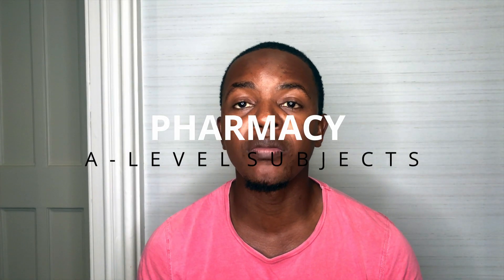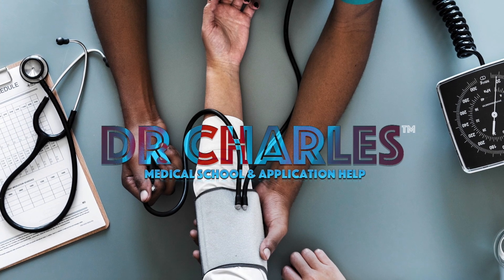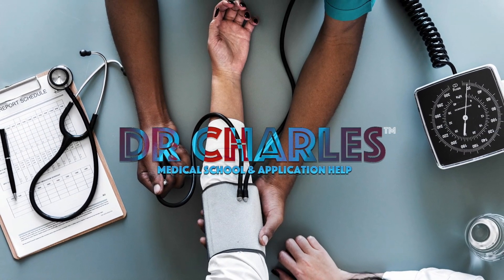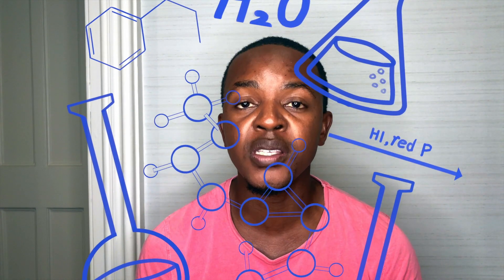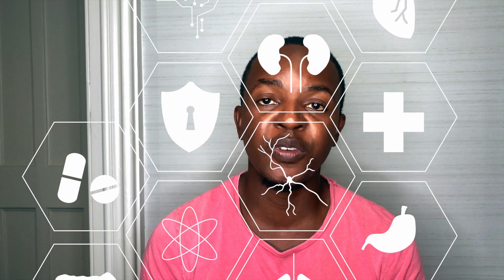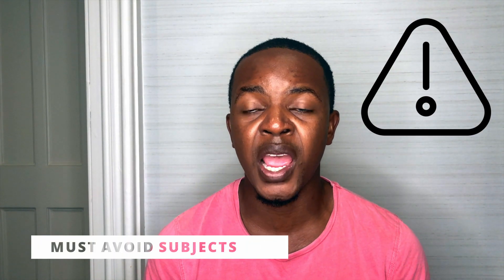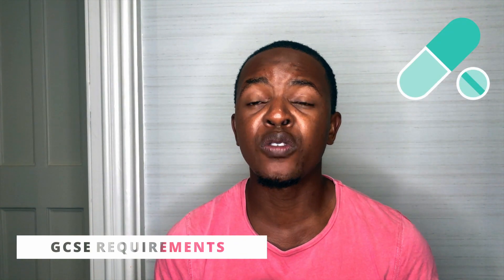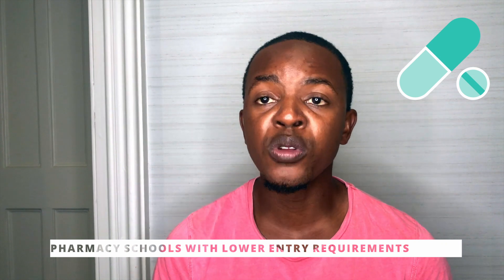A-Level Subjects To Study Pharmacy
Thinking of applying to Pharmacy school and unsure which subjects to take?
Do you want to know about foundation year programmes?

In this episode I will be going through the subjects you should pick at A-Level to have the strongest academic profile to apply to pharmacy school. I will also be issuing advice those that have already pick A-level subjects which might not be currently suitable for pharmacy.

Background music is by Dee Lirious - Pull Up On Me